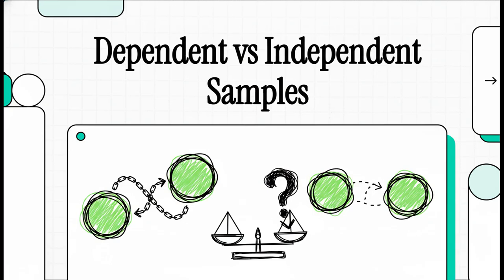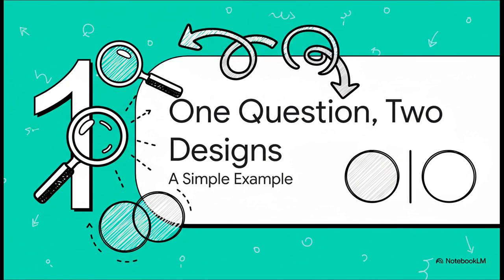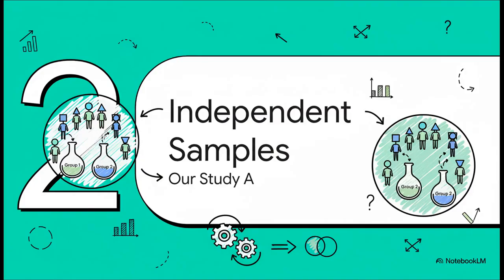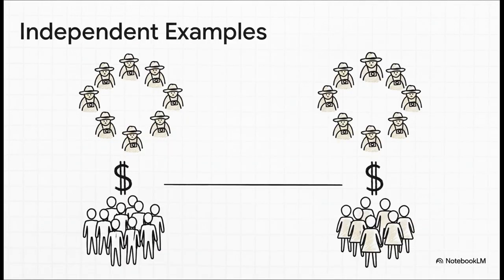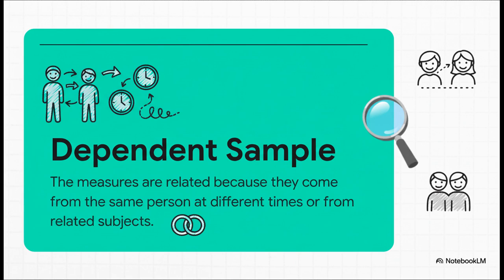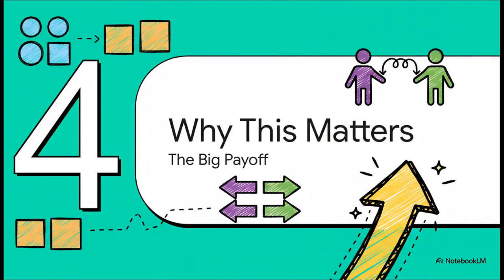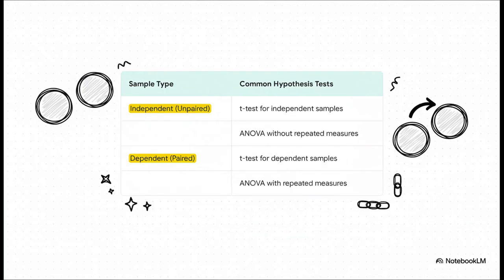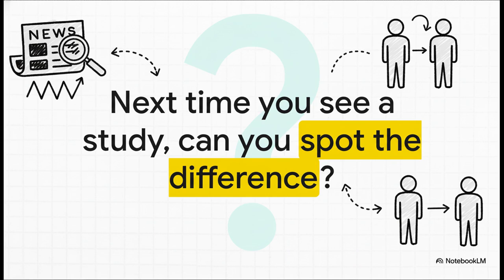Dependent vs Independent Samples